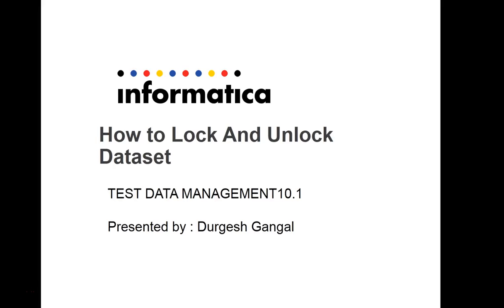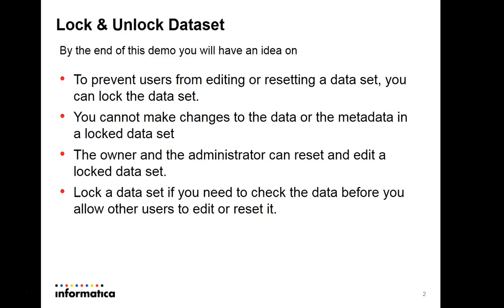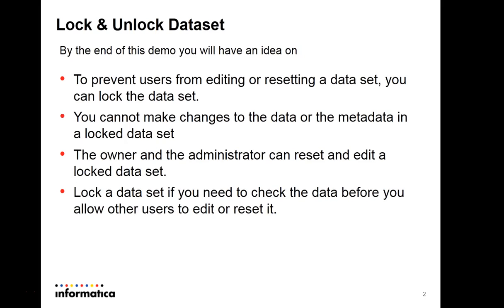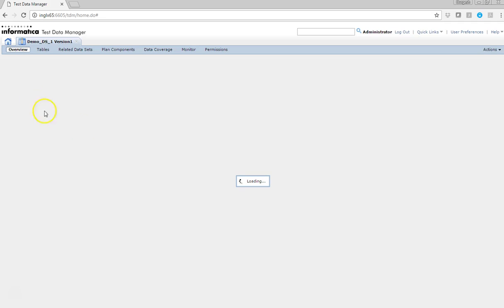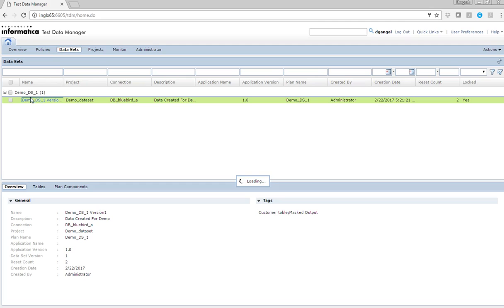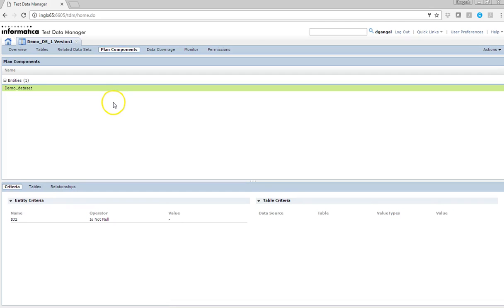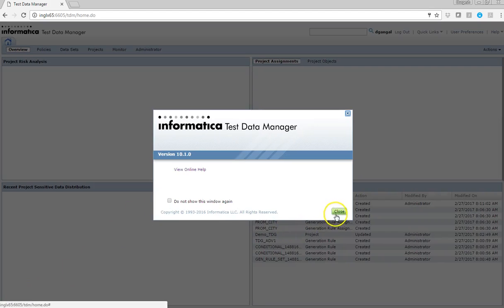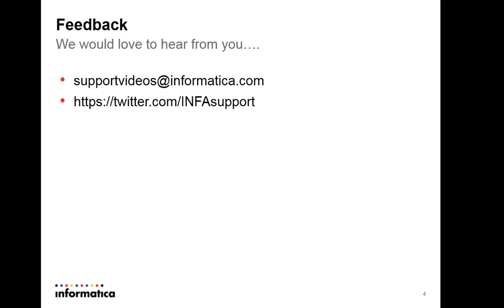How to lock and unlock dataset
This video will describe about the dataset locking feature :

1) To prevent users from editing or resetting a data set, you can lock the data set.
2)  You cannot make changes to the data or the metadata in a locked data set.
3) The owner and the administrator can reset and edit a locked data set.